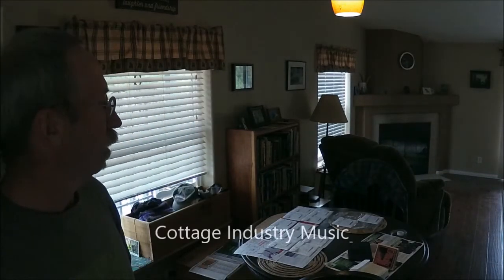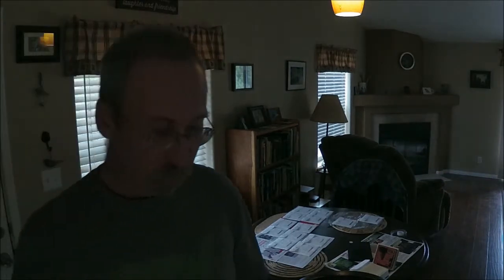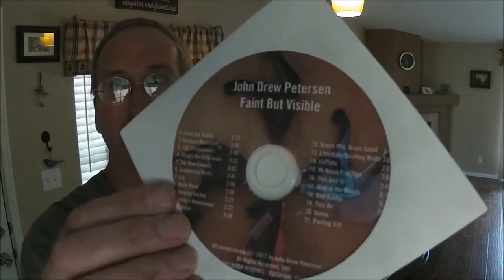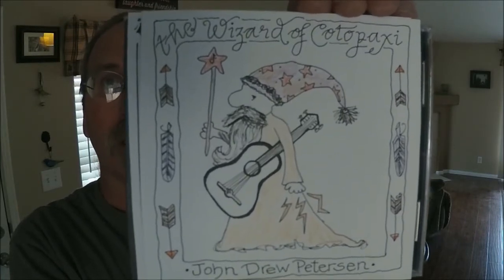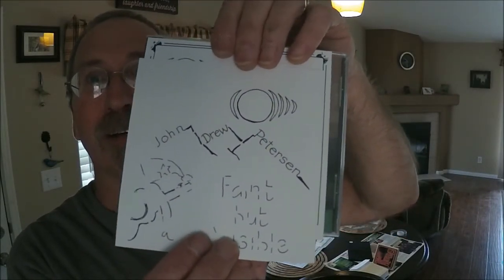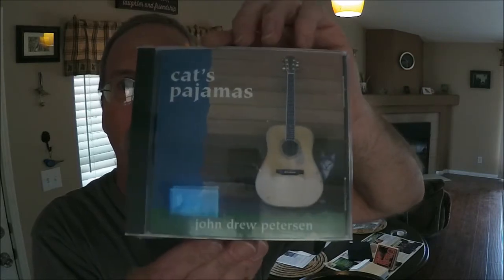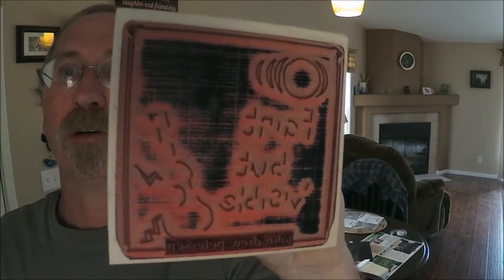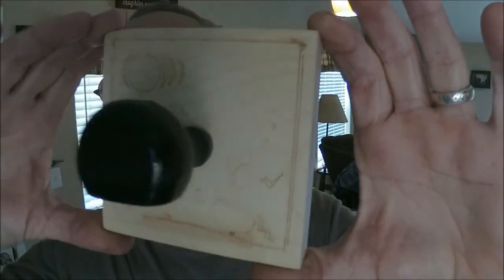Cottage Industry Music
One more step toward getting the new album out!